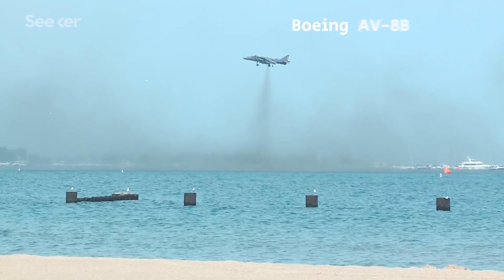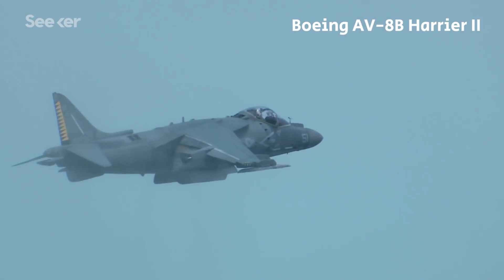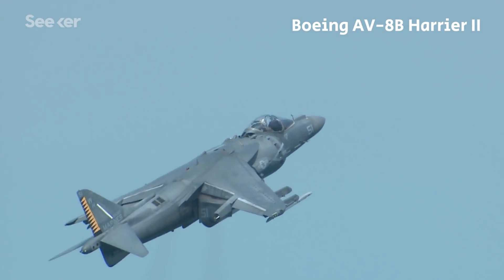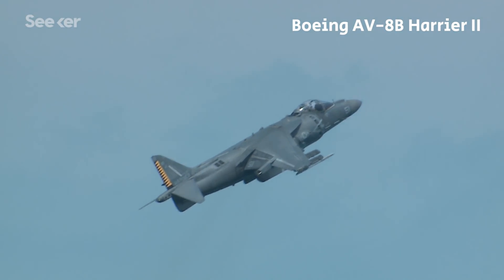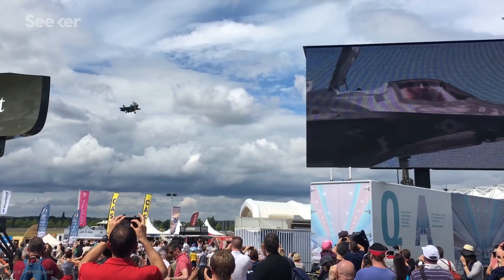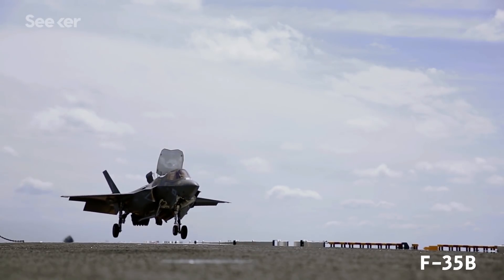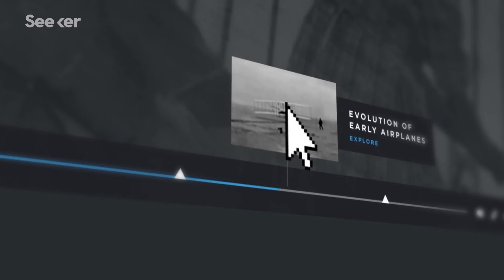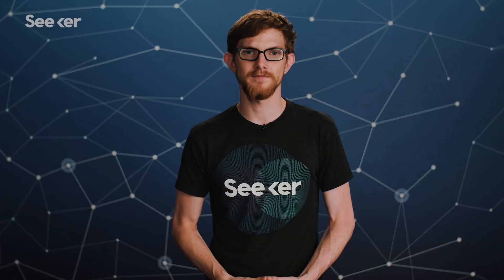These Jets Can Hover Like Helicopters, Here’s How They Work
Engineering a jet plane to take off and land vertically is no easy feat, but some designs have managed to pull it off. Here's how they work.

For more epic stories of innovation that shaped our future, check out

The Exhilarating, Exasperating Life of the Harrier Jump Jet
"An AV-8B Harrier jet crashed into a strip of residential homes in Imperial, California this week, destroying three houses. Last month, another Harrier crashed in the desert south of Phoenix. Both pilots ejected safely and no one was injured in either crash."

"Depending on how you define your terms, we already have several flying cars in the skies right now, from straightforward hybrids like the Terrafugia Transition - basically a small private plane with fold-up wings - to passenger drones like the recently unveiled Kitty Hawk, backed by Google's Larry Page."

NASA Posts Archive of Flight Test Videos on YouTube
"NASA is marking 70 years of advanced aircraft testing by releasing a trove of old video from its Dryden Flight Research Center, the longtime home of the space agency's atmospheric flight research. The center, which was renamed for Apollo 11 commander Neil Armstrong in 2014, has posted dozens of short clips on its YouTube page this month."